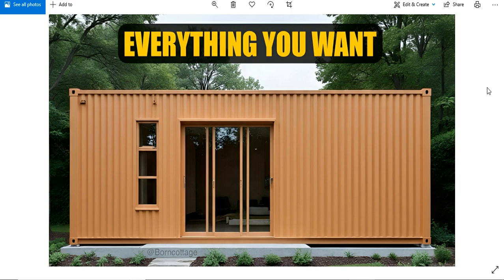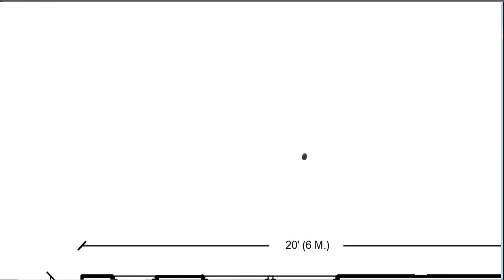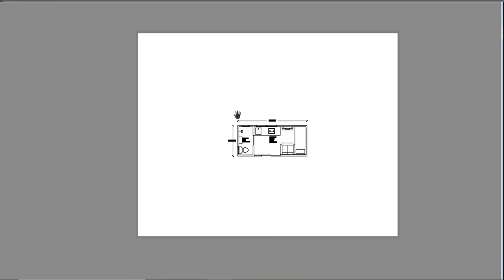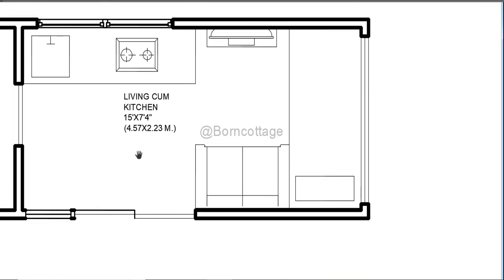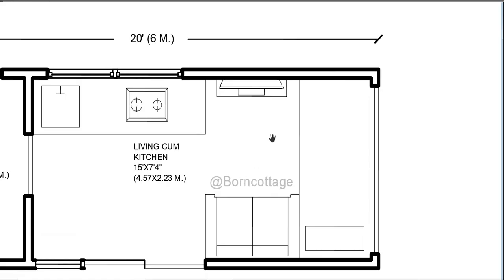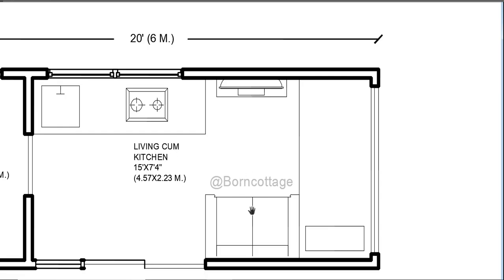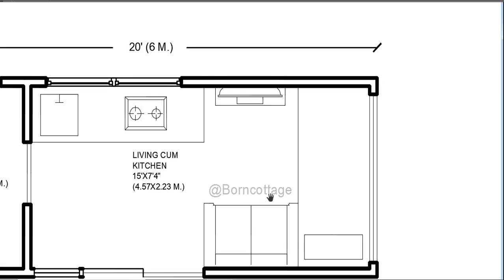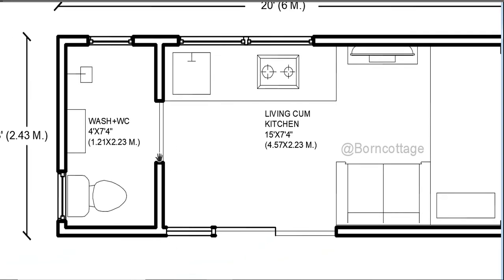BIG Living | Modern 20ft Container House Design | Shipping Container Homes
Tiny Homes | Modern 20ft Container House Design | Shipping Container Homes
20ft Dream Container House Design | Everything You Want
20ft Container House
Dream House Design